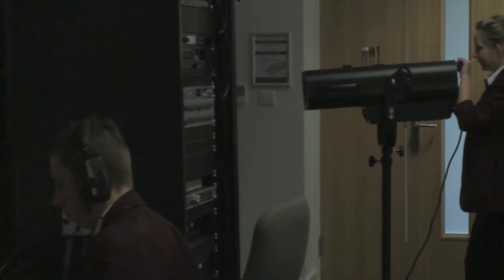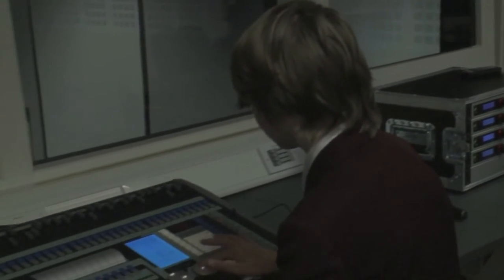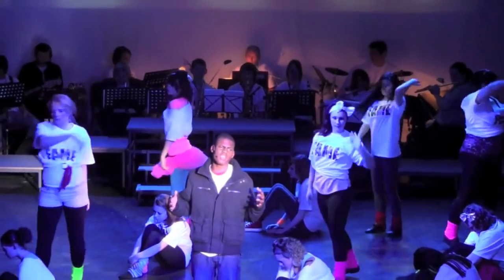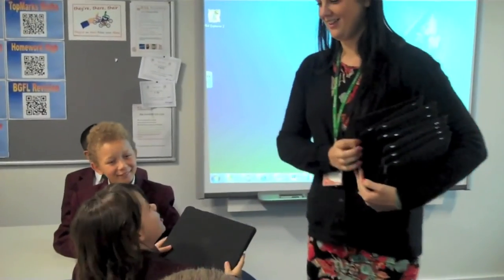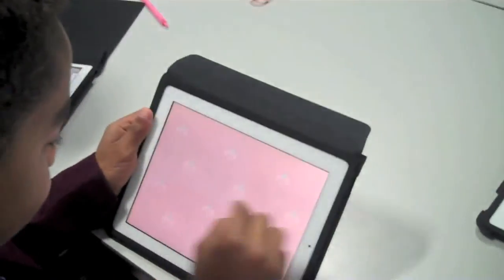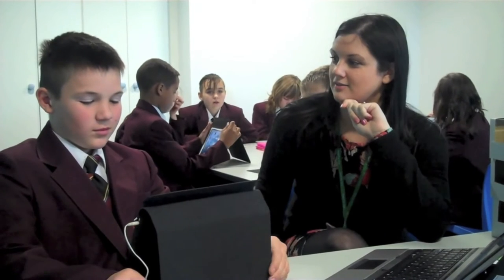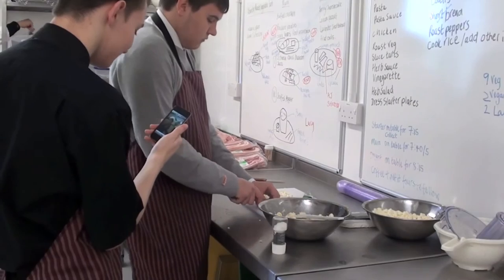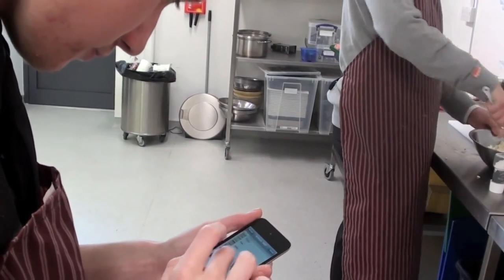RSA Academy: 3rd Millennium Learning Award video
This video shows ways that the school has incorporated new ways of learning enabled by technology into their everyday work. Naace is developing this Award as part of the 3rd Millennium Learning Award to showcase best practice.The focus of the Award is learning, not technology. Further details, together with an expression of interest for schools that are interested in joining the scheme can be found